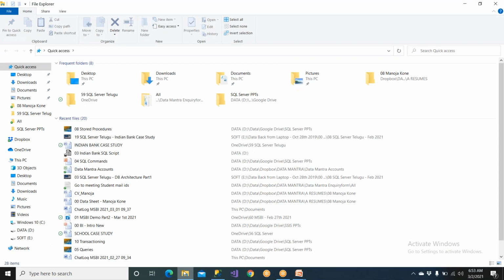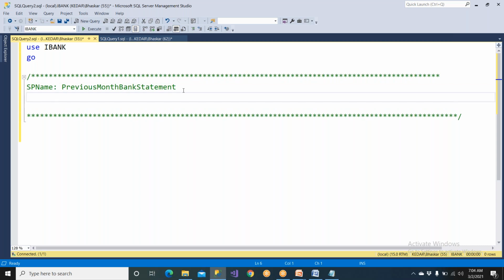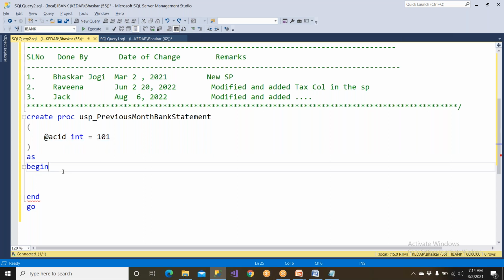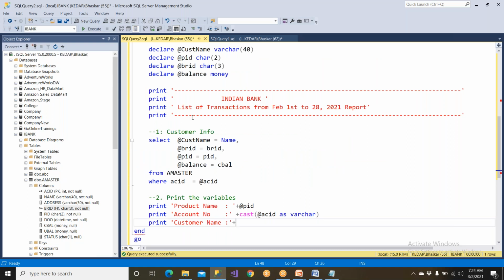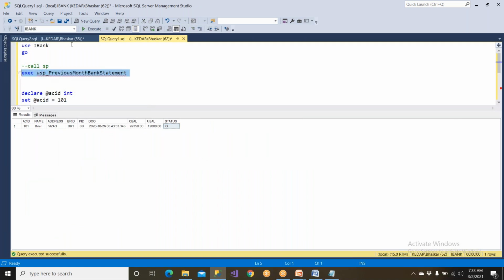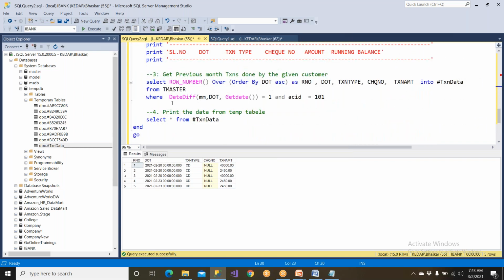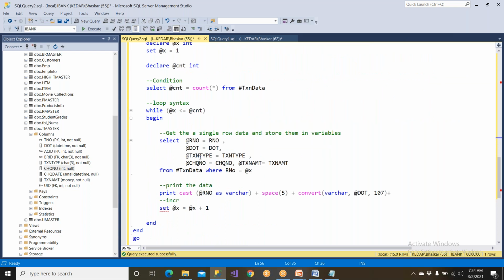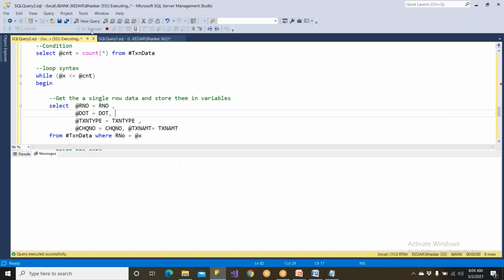15 SQL Server Complex Stored Procedures IBank Case Study Part1